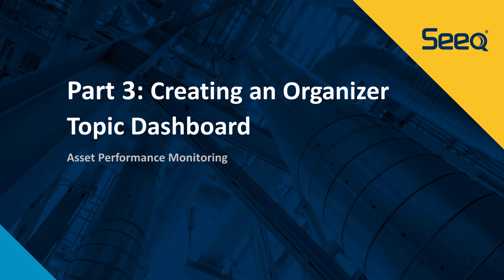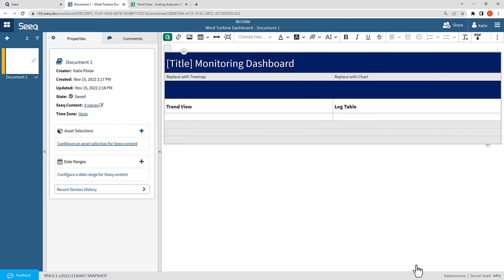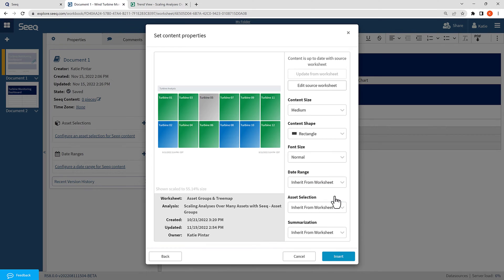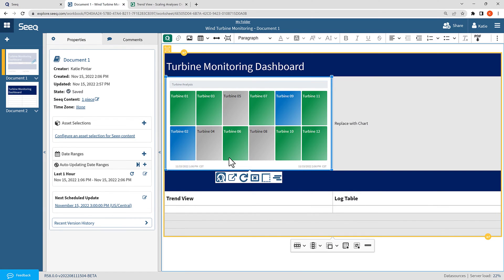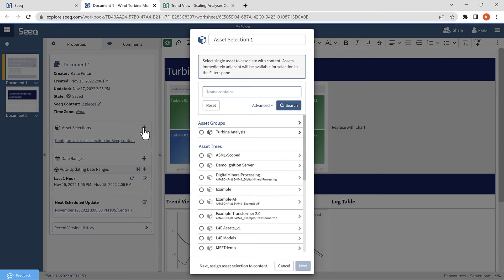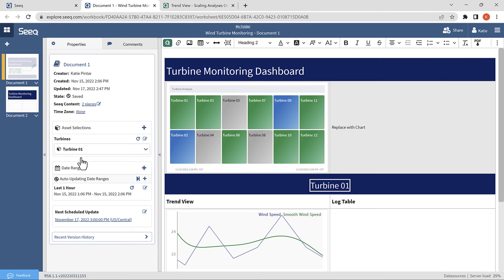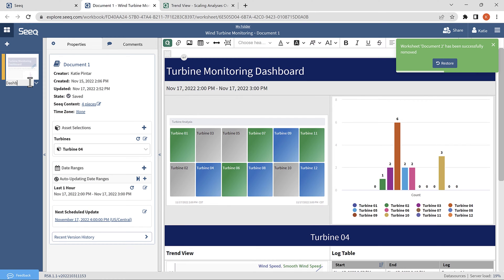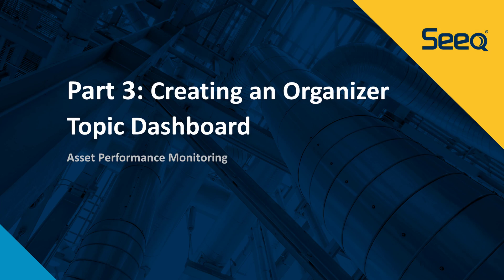Asset Performance Monitoring Part 3: Creating an Organizer Topic Dashboard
In this video you will learn how to create an asset performance monitoring dashboard in Seeq Organizer Topic. Check out part 1 for how to create an asset group and treemap and part 2 for how to build tables & charts.

00:00 Introduction
00:44 Inserting a Template
01:23 Creating a Table
02:21 Adding Content
03:03 Creating a Date Range
04:26 Adding Content Using a Link
05:35 Creating an Asset Selection
06:38 Creating an Asset Label
07:13 Inserting a Date Range Label"
08:37 View Only Mode
09:27 Sharing the Organizer Topic and Workbench Analysis

for additional resources & information.